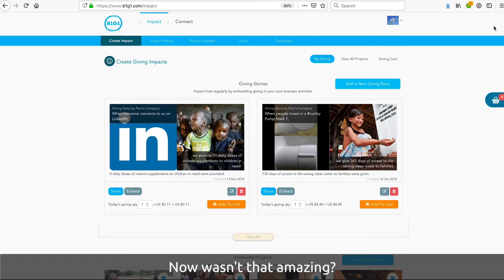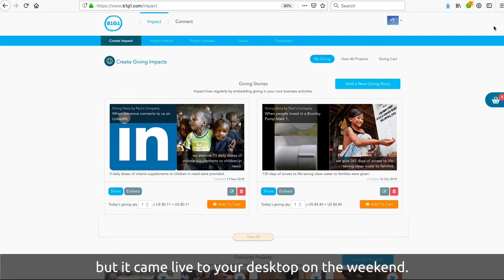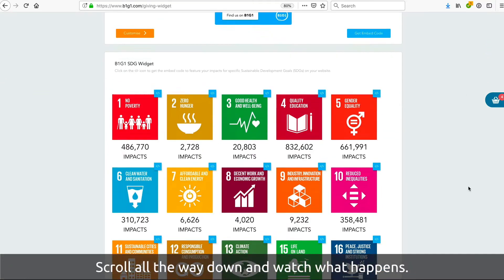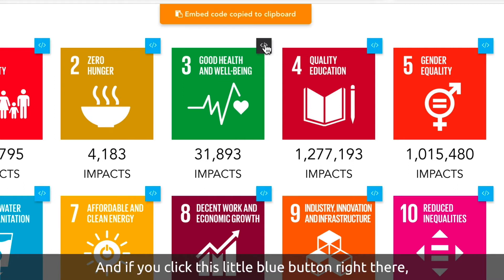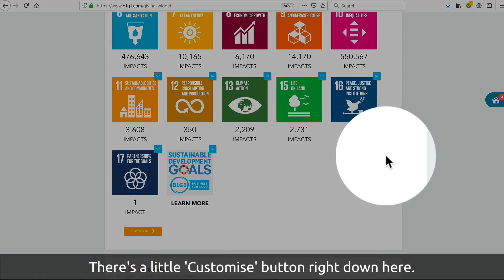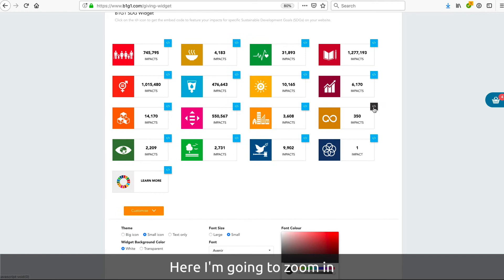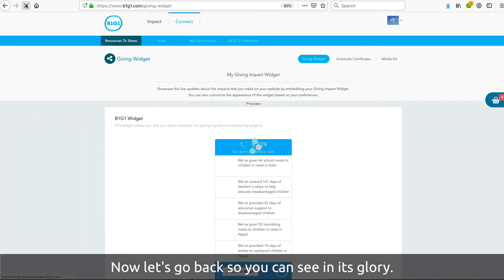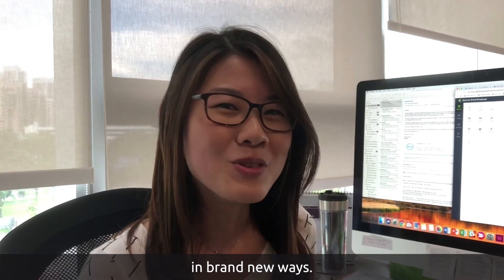B1G1 MONTHLY UPDATE NOVEMBER 2018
We want to share with you some great news this month.

The Sustainable Development Goals Widget is now live (and it is on your B1G1 desktop right now — literally).

So now you can show your giving impacts across the SDGs simply, and, as you’ll discover, beautifully too.

Watch the video to see just how easy it is for you AND the flexibility you now have. Sharon Chan led the B1G1 team to do it brilliantly.

Oh yes... and there’s another reason to watch too — a big surprise right in the opening few seconds.

Masami and I are off on IMPACT - The World Tour right as you’re reading this. Jump up online here if you haven’t registered — we’d LOVE to see you.